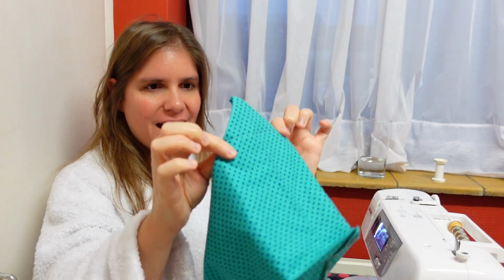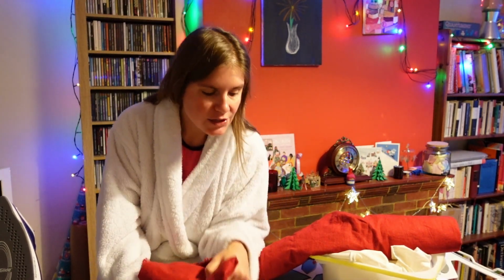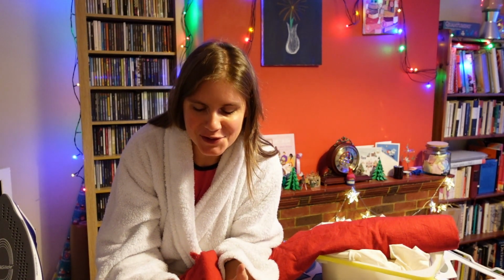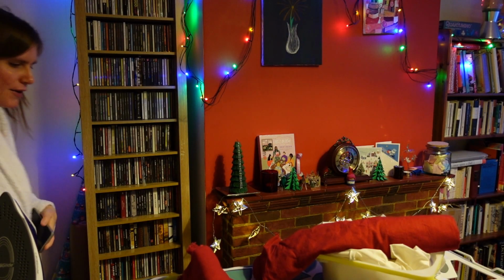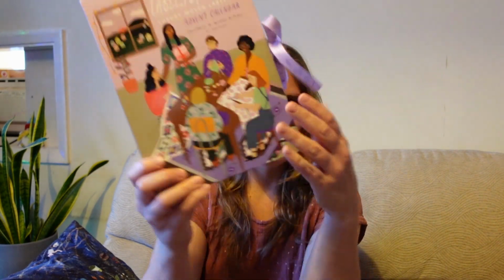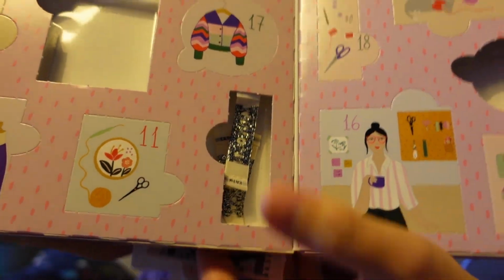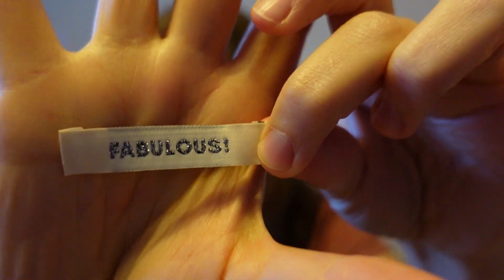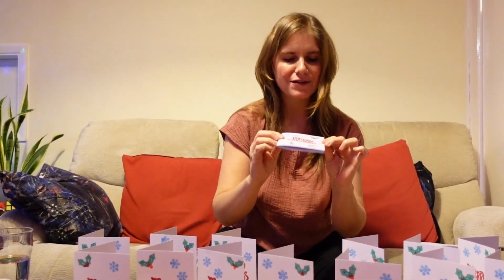Vlogmas 2021 | Day 5 | Hot Chocolate Bombs and Christmas Cards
I'm so excited to be taking part in Vlogmas this year, giving you a peek into my life in London! I absolutely love this time of year, and it never fails to get my creative juices flowing. I really hope that you enjoy getting into the holiday spirit with me.

Check out the hashtag SewVlogmas to find other sewing vloggers who are taking part in Vlogmas this year.

Music in this video was arranged and recorded by my husband, Phil Boxall.